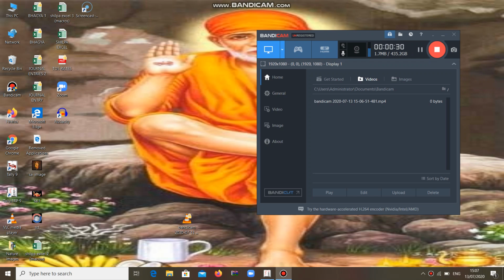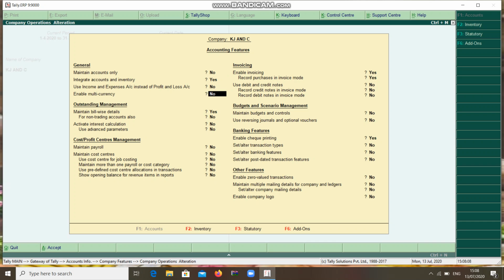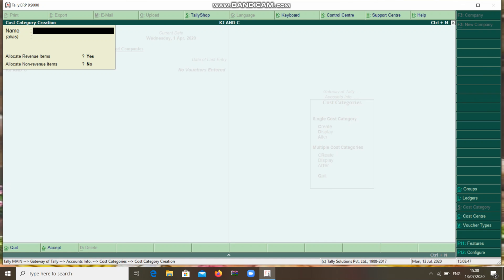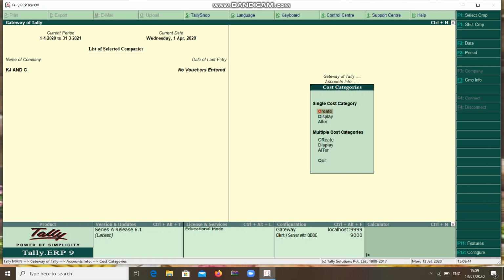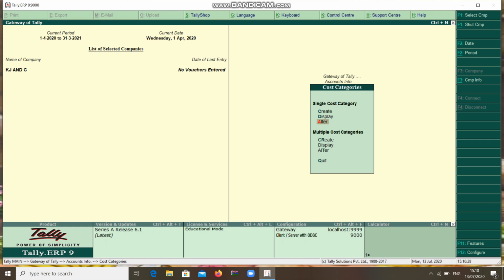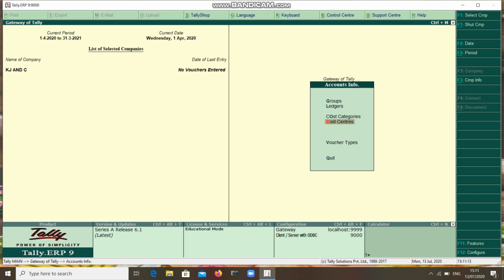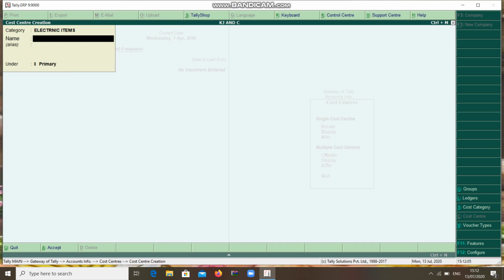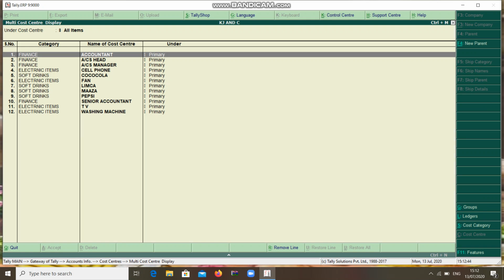Cost category and cost centre creation steps in single mode